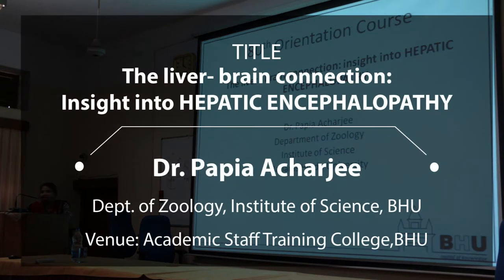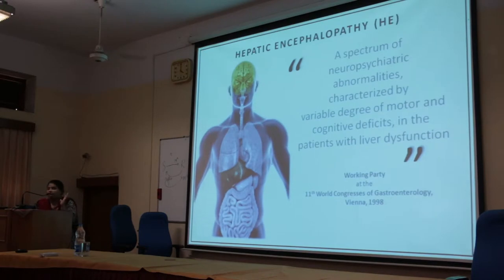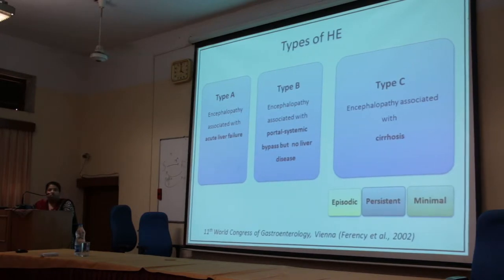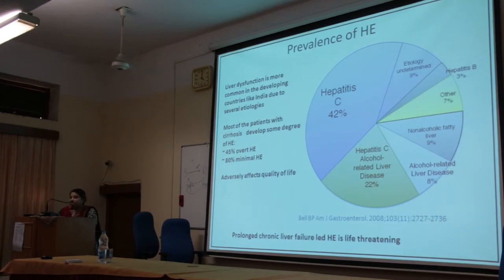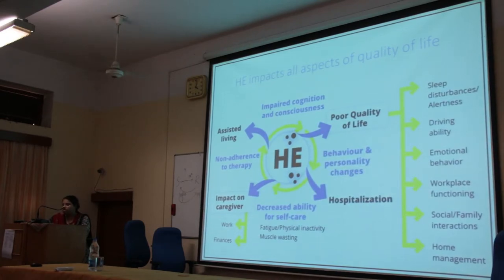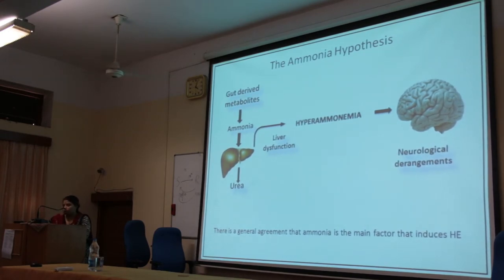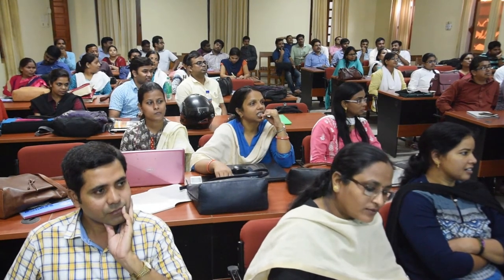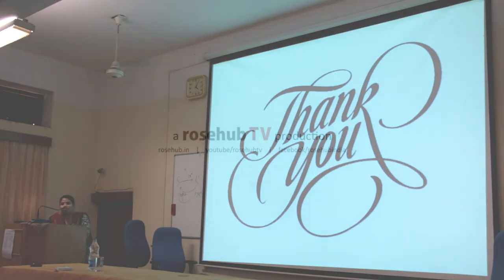Dr. Papia Acharjee | The liver brain connection: insight into hepathic encephalopathy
Dr. Papia Acharjee | The liver brain connection: insight into hepathic encephalopathy | Dept. Of Zoology, Institute of Science, BHU

These Lectures are recorded at Academic Staff College BHU
During 80th Orientation Course From July 21 to August 17, 2018
Team: Kuber Patel, Meghna Mukherjee, Ramkesh Patel, Sagar Das

Supported by: Malaviya Centre for Innovation, Incubation and Entrepreneurship, IIT(BHU), Varanasi, 221005